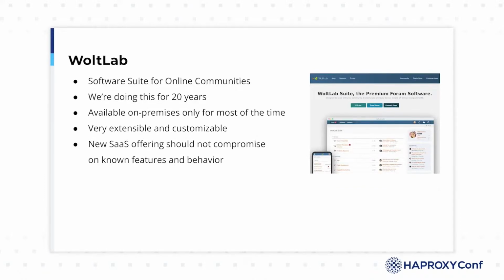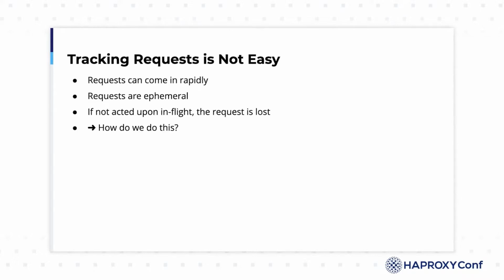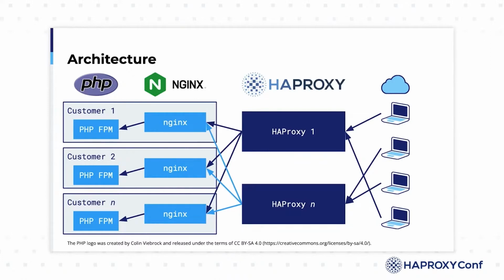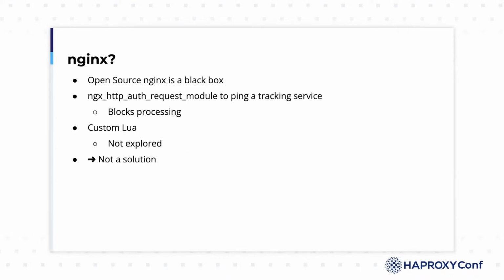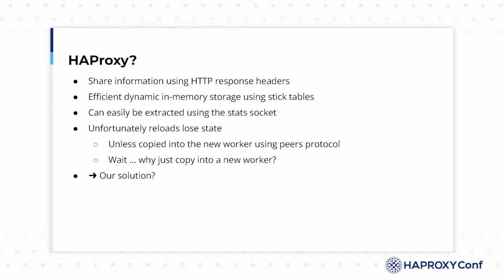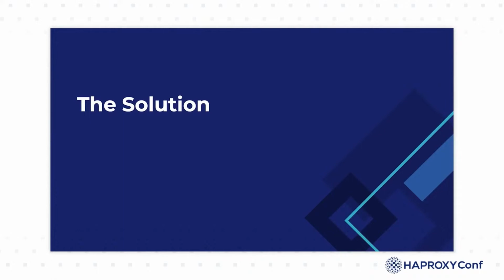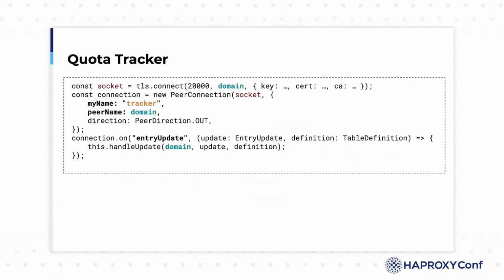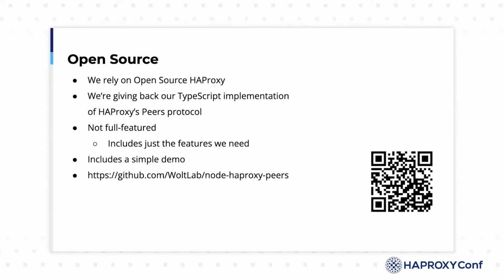Using HAProxy Peers for Real-time Quota Tracking - Tim Düsterhus